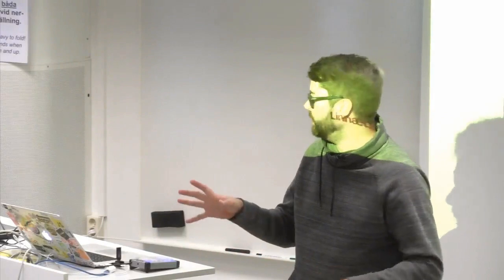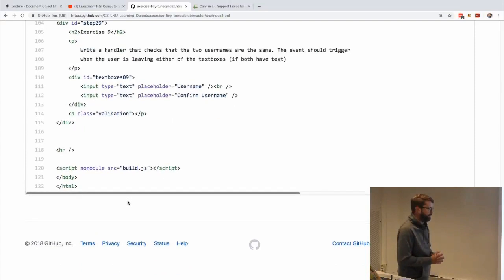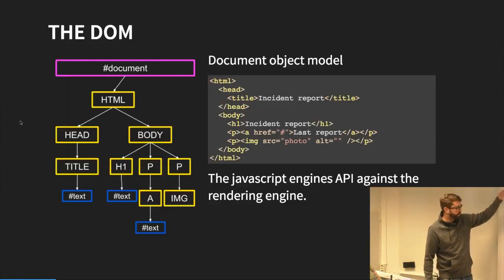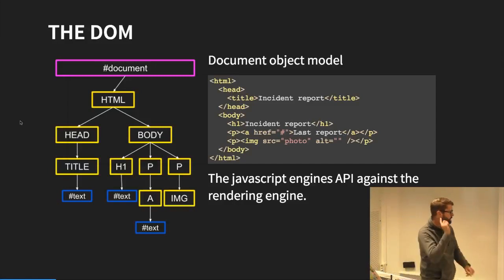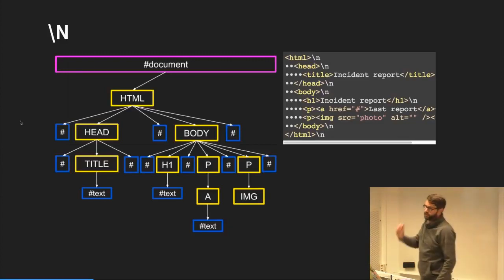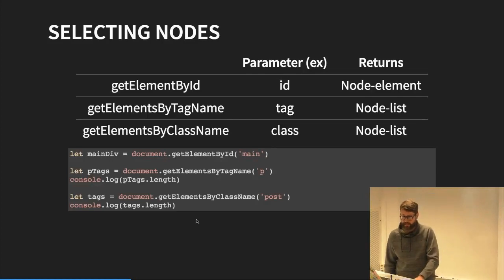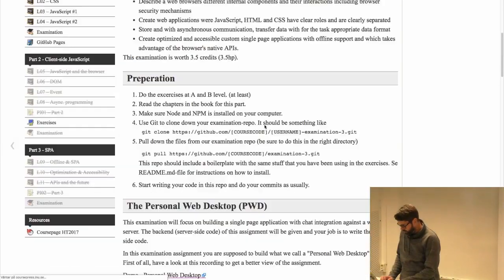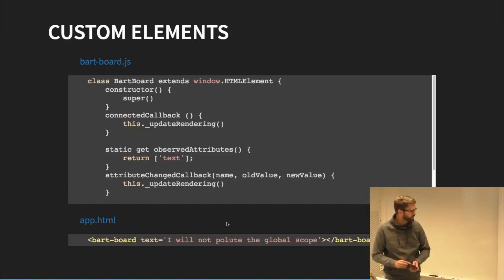1DV525 - L06 - Document Object Model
Lecture in the course 1DV525 at Linnaeus university HT2018.

!Sound problems in the end of the lecture!